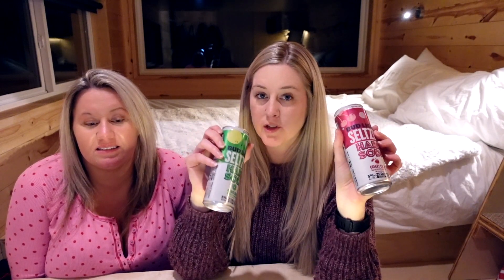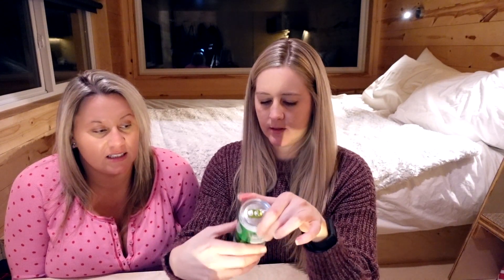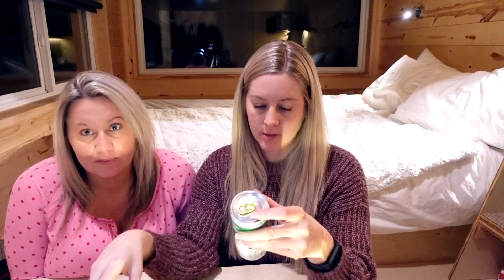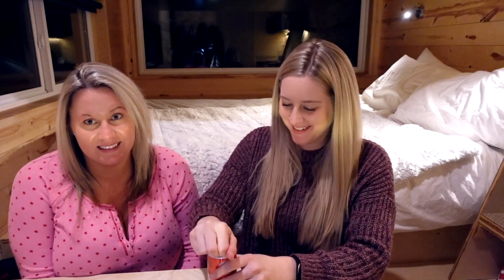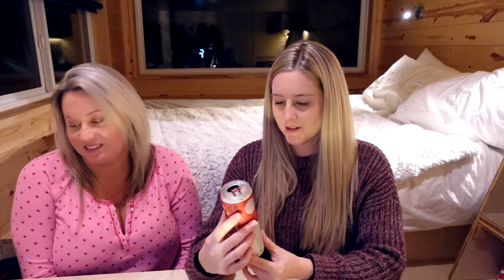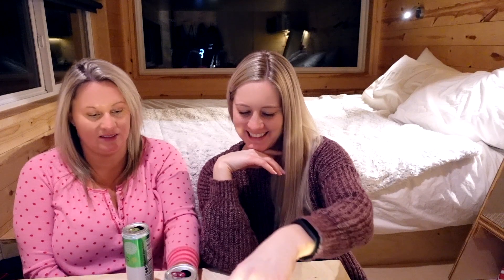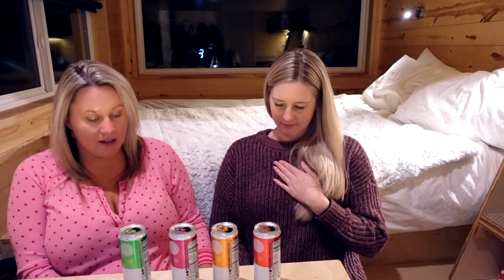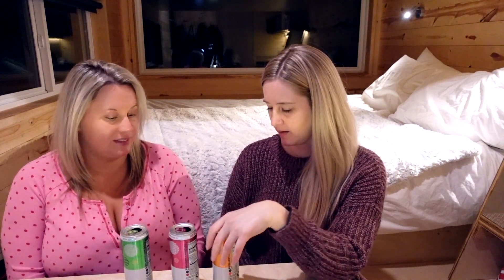Trying the new Bud Light Seltzer Hard Soda Pack! Taste Test!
Trying out the new Bud Light Seltzer Hard Soda Pack. Have you had these flavors yet? Which was your fav/least fav?

VIDEOS CREATED WITH:
Sony ZV-1
Rode Microphone
Memory Card
GoPro Hero 7
Selfie Stick/Tripod
Memory Card
Apple MacBook Pro